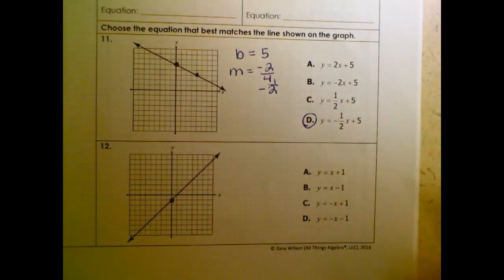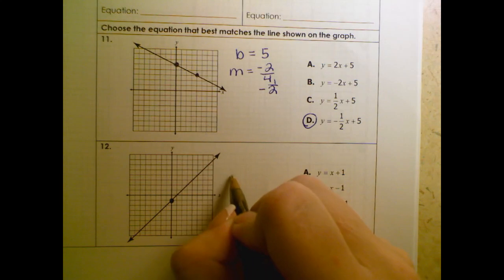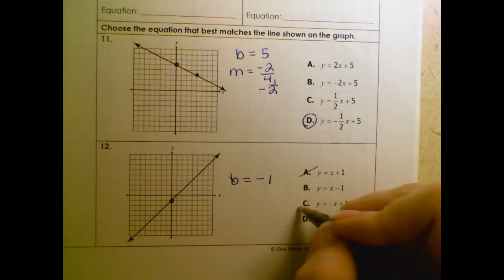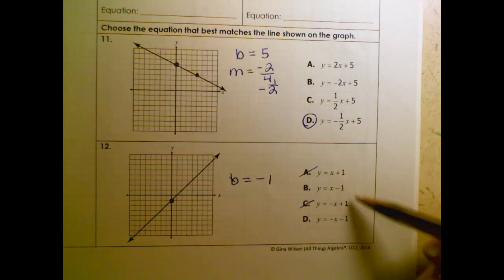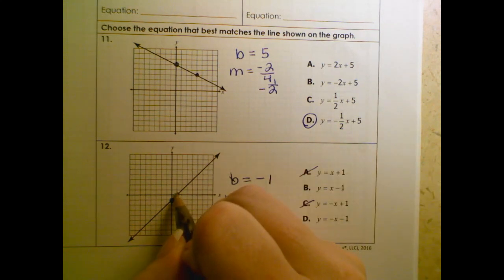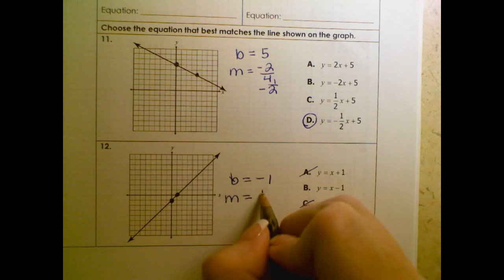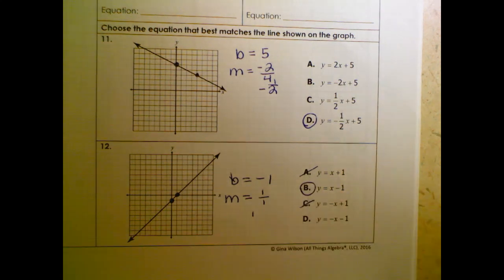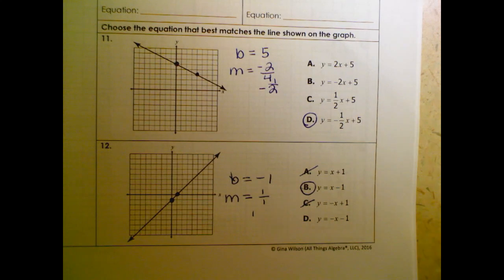Writing Linear Equations